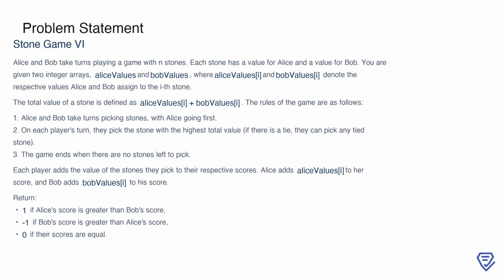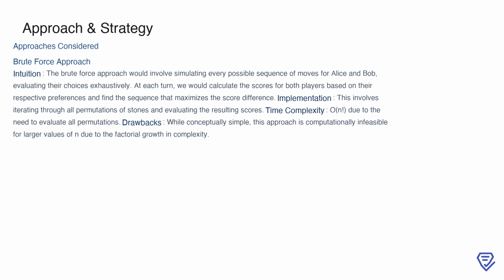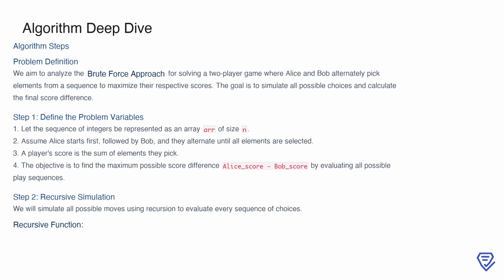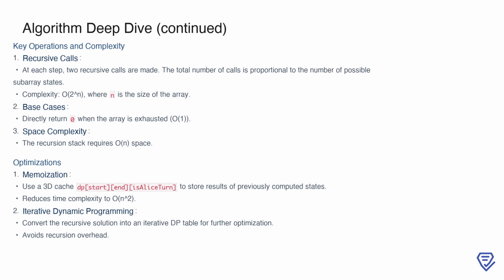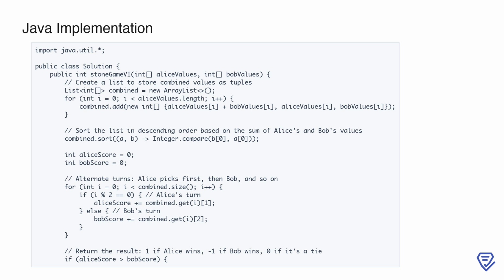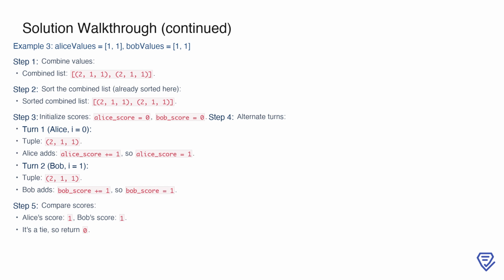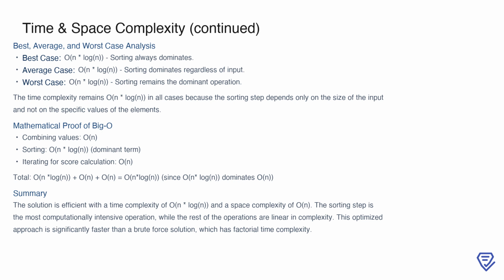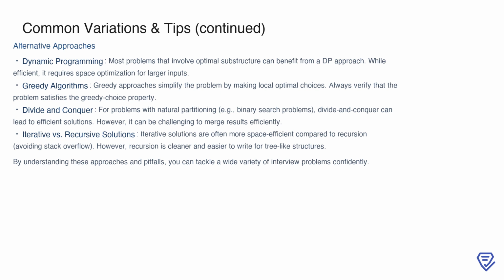LeetCode 1686: Stone Game VI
Difficulty: Medium

📚 Topics: Array, Binary Search, Divide and Conquer, Dynamic Programming, Greedy

⏱️ Timestamps:
00:00 - LeetCode 1686: Stone Game VI
00:16 - Problem Statement
01:09 - Problem Statement (continued)
01:44 - Problem Statement (continued)
02:41 - Problem Statement (continued)
03:23 - Problem Statement (continued)
04:13 - Approach & Strategy
05:01 - Approach & Strategy (continued)
06:05 - Approach & Strategy (continued)
07:15 - Approach & Strategy (continued)
08:20 - Algorithm Deep Dive
09:24 - Algorithm Deep Dive (continued)
10:34 - Algorithm Deep Dive (continued)
11:39 - Algorithm Deep Dive (continued)
12:45 - Algorithm Deep Dive (continued)
13:37 - Python Implementation
15:15 - Java Implementation
16:16 - Java Implementation (continued)
16:50 - Solution Walkthrough
17:57 - Solution Walkthrough (continued)
18:48 - Solution Walkthrough (continued)
19:30 - Solution Walkthrough (continued)
20:11 - Solution Walkthrough (continued)
20:28 - Time & Space Complexity
21:28 - Time & Space Complexity (continued)
22:17 - Time & Space Complexity (continued)
23:11 - Time & Space Complexity (continued)
24:10 - Common Variations & Tips
25:35 - Common Variations & Tips (continued)
26:35 - Common Variations & Tips (continued)
27:29 - Common Variations & Tips (continued)
28:33 - Conclusion
28:51 - Thank You!